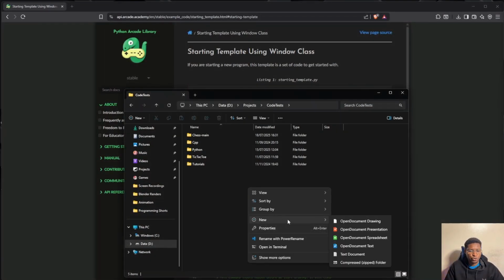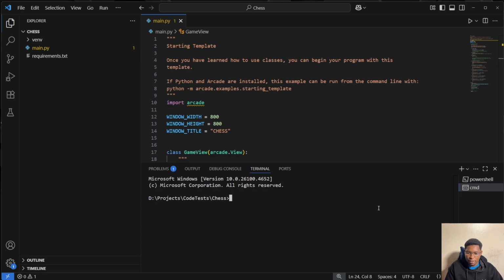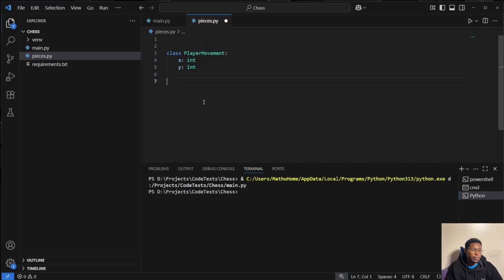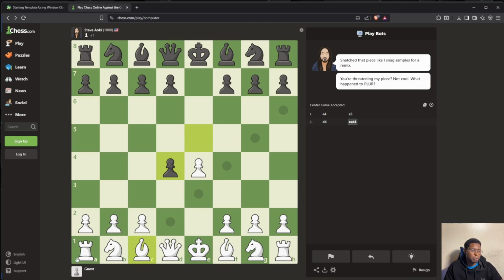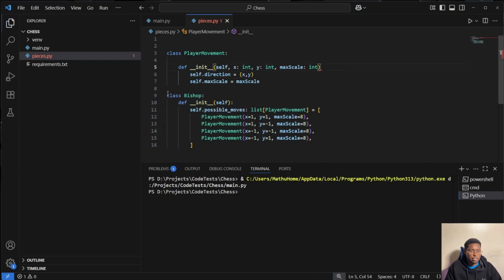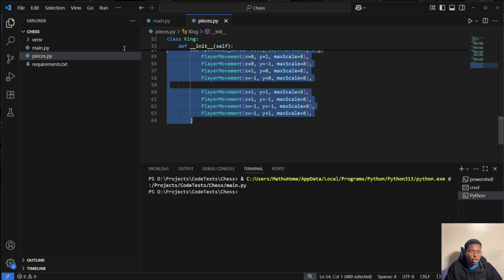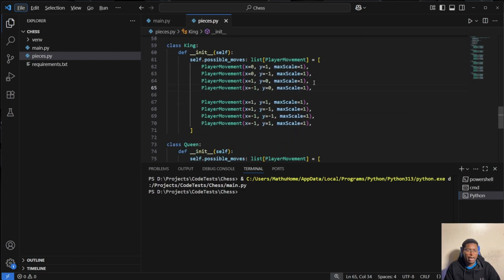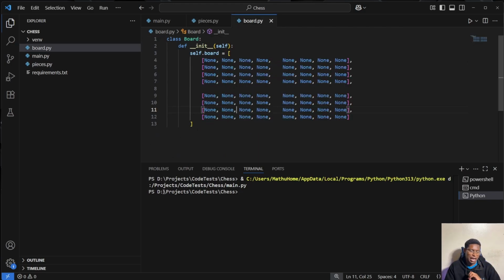Create a Chess Game MASTERPIECE with Python! (PART 1)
Learn how to create a chess game masterpiece using Python programming language! In this video, we'll take you through a step-by-step guide on building a chess game from scratch using Python. From setting up the board to implementing the rules and logic of the game, we'll cover it all. Whether you're a beginner or an experienced programmer, this video is perfect for anyone looking to improve their Python skills and create a functional chess game. So, let's get started and create a chess game masterpiece with Python!